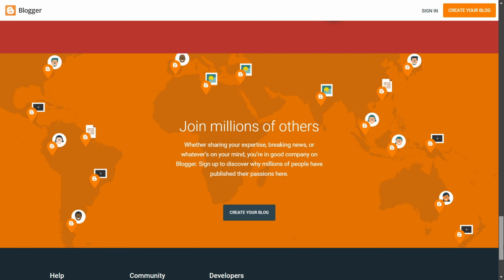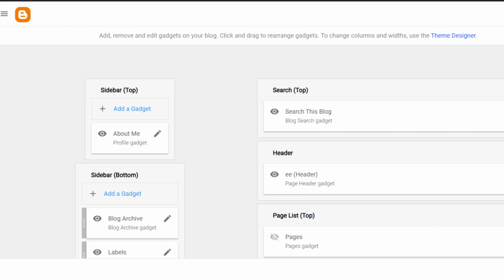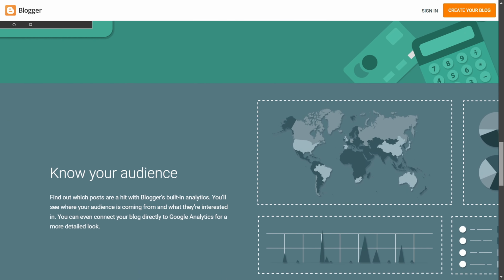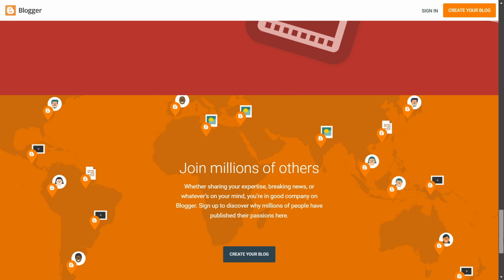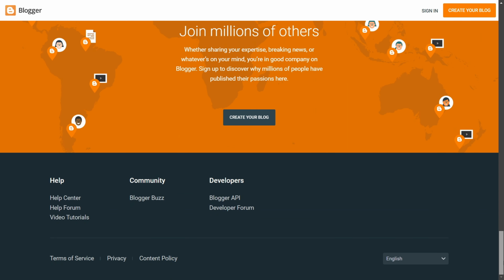How To Customize Main Menu Blogger 2025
In this video I will show you how to customize main menu blogger